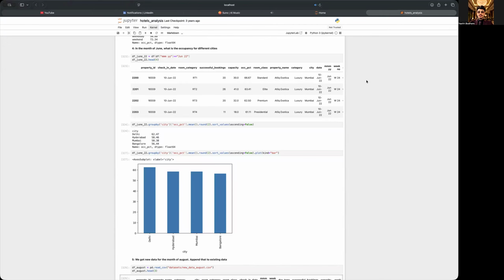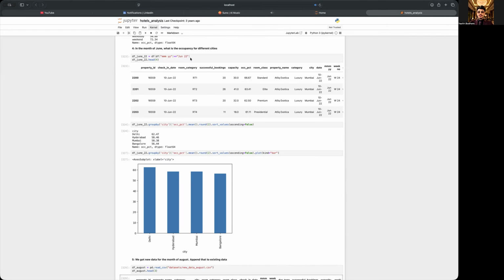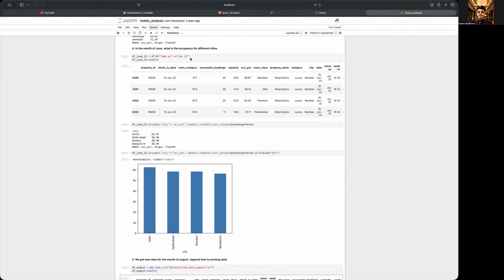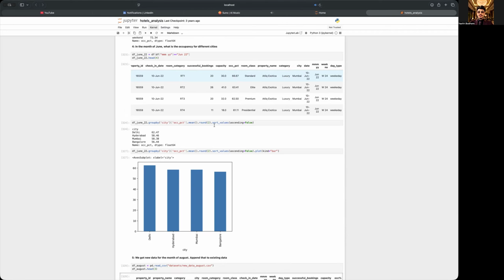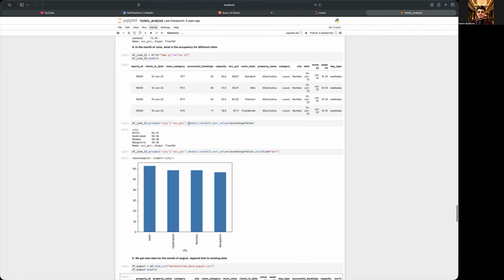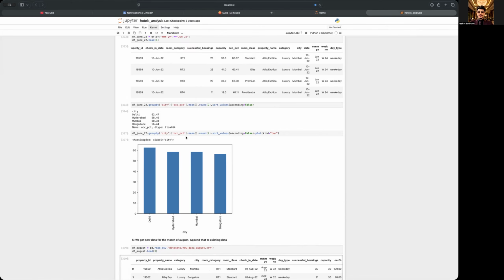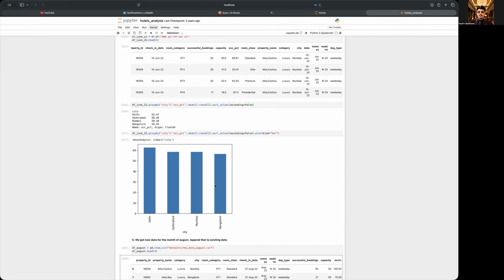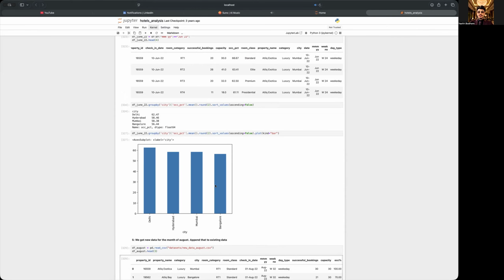June Occupancy Analysis by City | AtliQ Hotels Business Insights (8)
In the eighth video of my AtliQ Hotels Hospitality Data Analysis with Python project, I answer our fourth business question:
What was the average occupancy rate across different cities during June 2022?
This analysis introduces an important analytical technique — filtering a dataset for a specific time period before performing aggregation and comparison.
Using Python and Pandas, I isolate the June 2022 records, calculate average occupancy for each city, rank the results, and visualize the comparison using a bar chart.
Topics Covered
Filtering a DataFrame for a specific month
Understanding conditional filtering with ==
Creating a separate DataFrame for June 2022
Using head() to validate filtered data
Using groupby("city") for city-level analysis
Selecting occ_pct as the required KPI
Calculating average occupancy using mean()
Using round() for readable results
Ranking results with sort_values()
Understanding ascending=False
Creating a bar chart using plot(kind="bar")
Translating Python output into business insights
Key Business Insight
The June analysis shows:
Delhi — 62.47%
Hyderabad — 58.46%
Mumbai — 58.38%
Bangalore — 56.44%
Delhi recorded the highest average occupancy during June 2022, while Bangalore recorded the lowest. Hyderabad and Mumbai performed at almost identical occupancy levels.
This analysis demonstrates how filtering, grouping, aggregation, sorting, and visualization can work together to answer a specific hospitality business question.
Throughout this project, my focus is not simply on writing Python code, but on explaining why each function is used, how the code works, and how the result can be interpreted from a business perspective.
Project: AtliQ Hotels Hospitality Data Analysis
Stage: Business Insights – Question 4
Tools: Python | Pandas | Jupyter Notebook
Domain: Hospitality Analytics